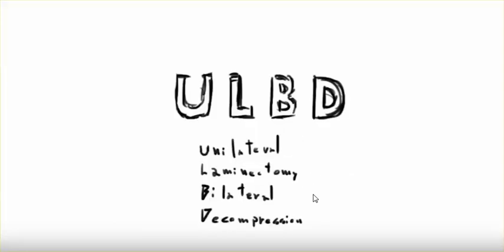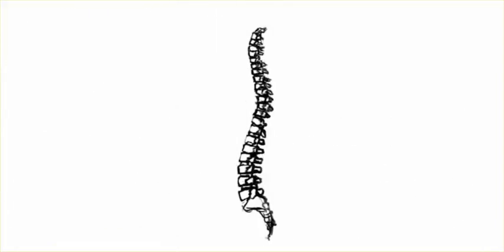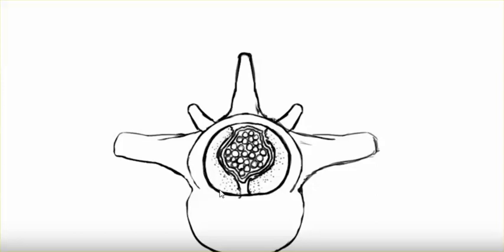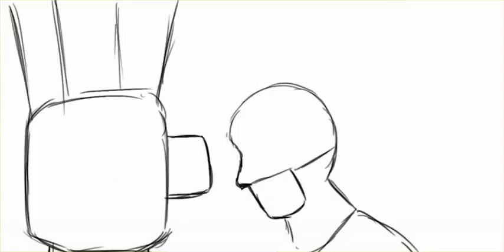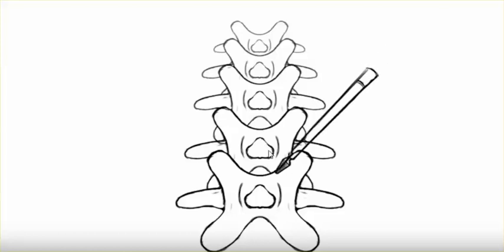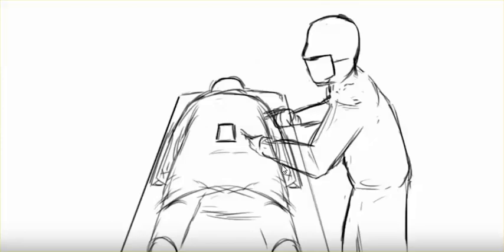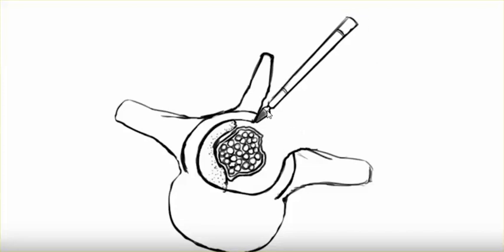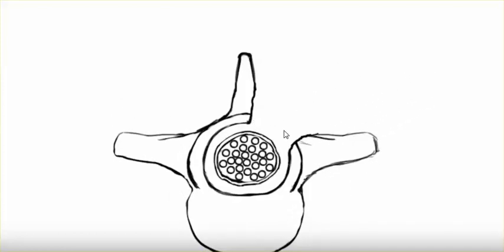ULBD: unilateral laminectomy bilateral decompression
This is an artists rendition explaining the approach of ULBD, a technique to decompress the spinal canal in a minimally invasive technique